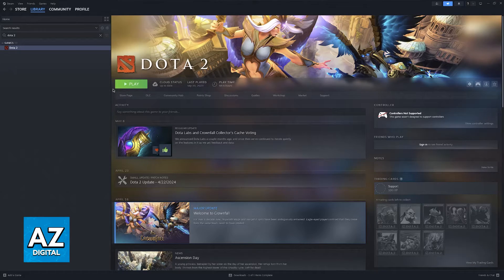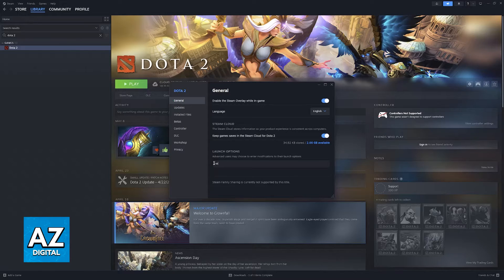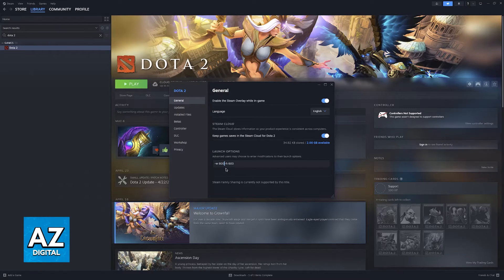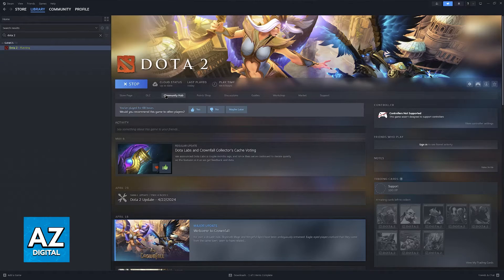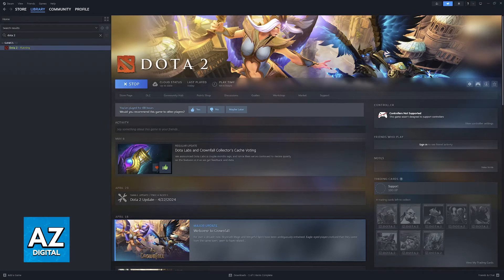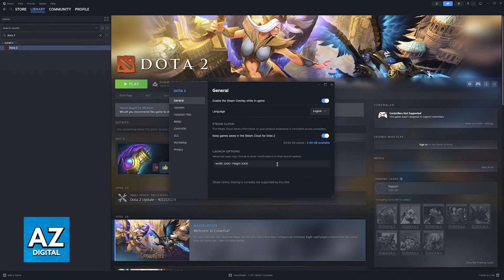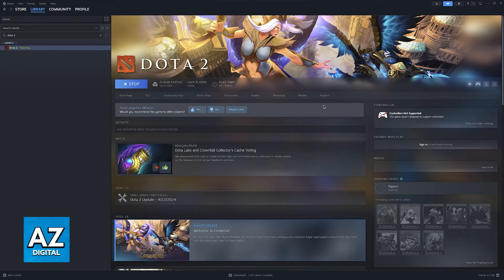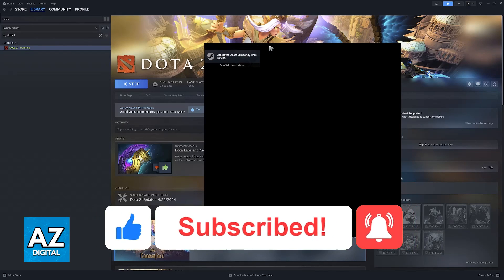How To Change Dota 2 Resolution Out of Game (2025)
In this video I will clear your doubts about how to change dota 2 resolution out of game, and whether or not it is possible to do this.